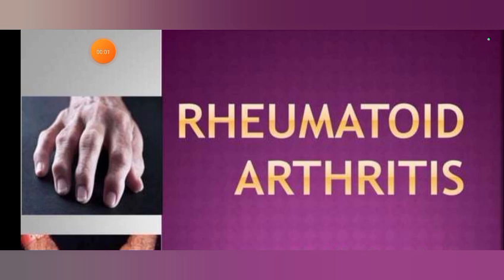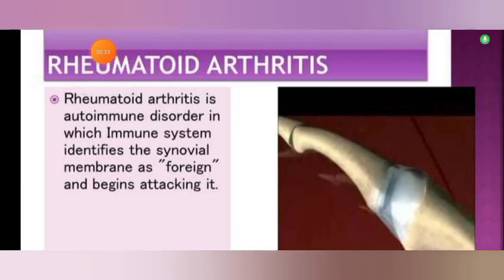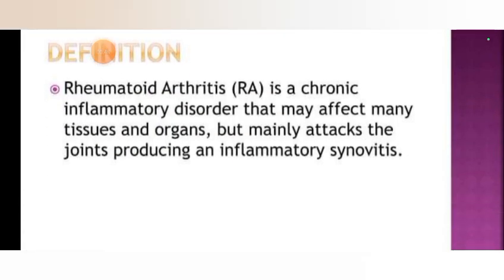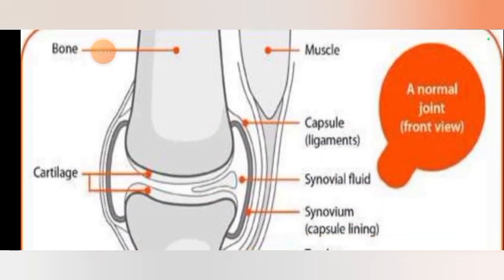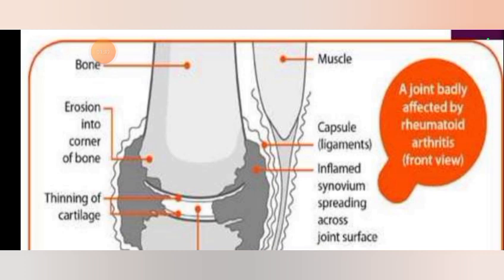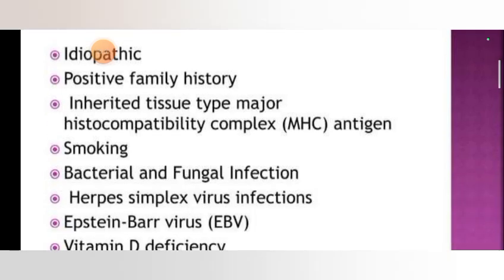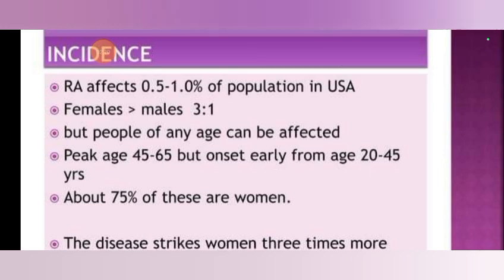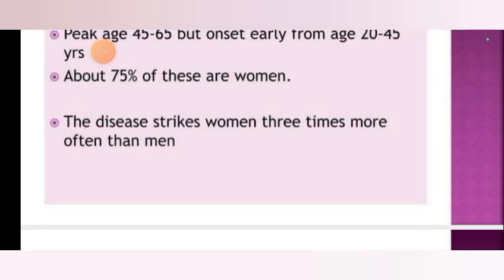By Dr Manisha Assistant Professor PT p_1 Topic_RAPhysiotherapy department